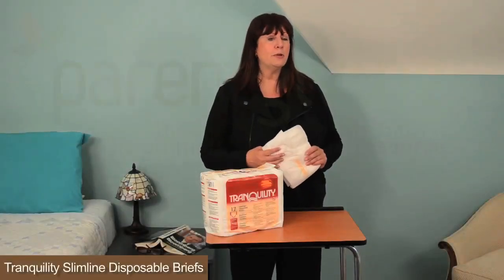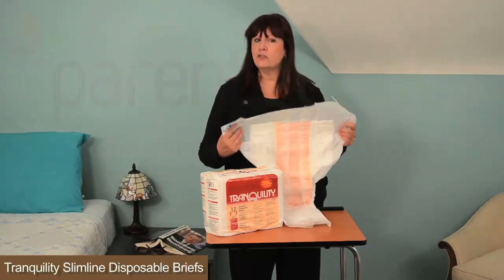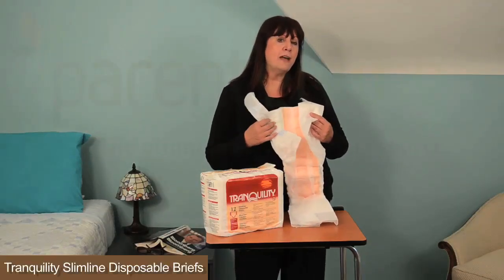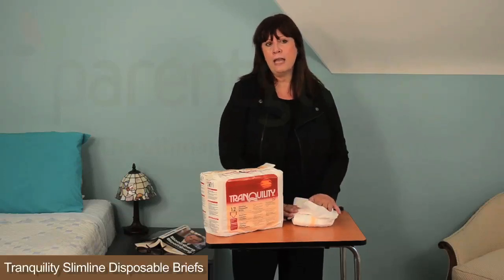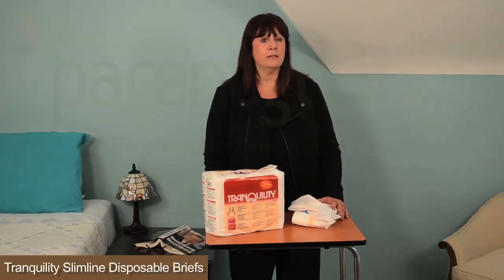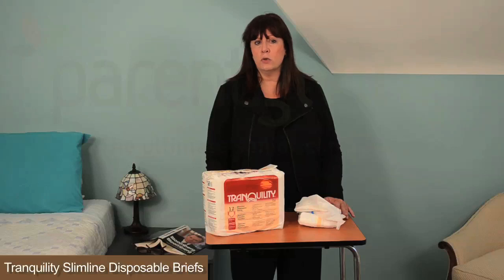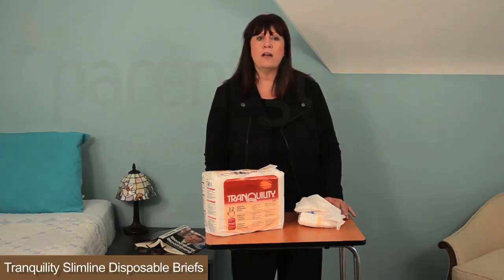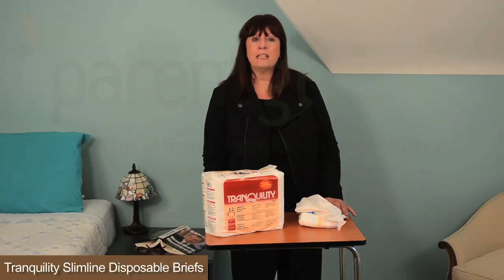Tranquility Slimline Disposable Briefs - TRA2166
These latex-free adult diaper are designed for heavy incontinence. A softer and more comfortable brief with superior absorbency, its excellent leakage protection provides a safe skin environment.
These Tranquility briefs are sold at parentgiving.com and can be viewed